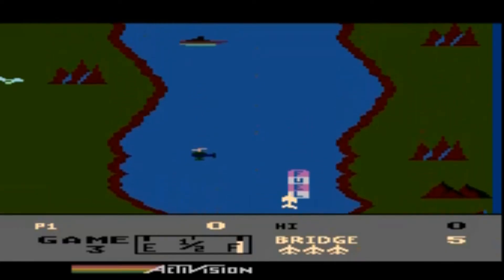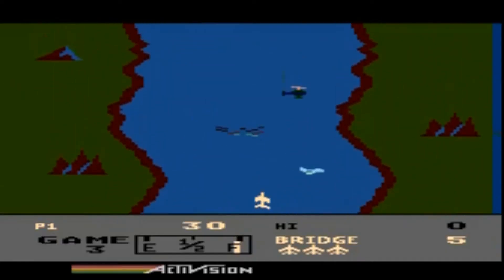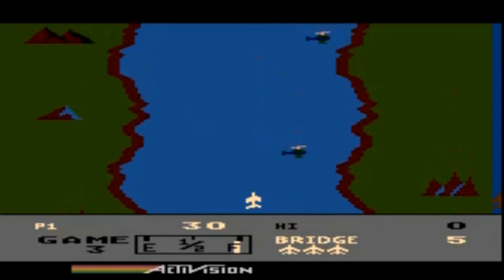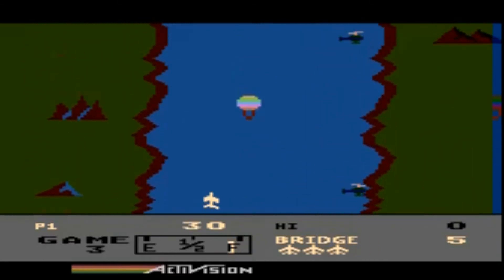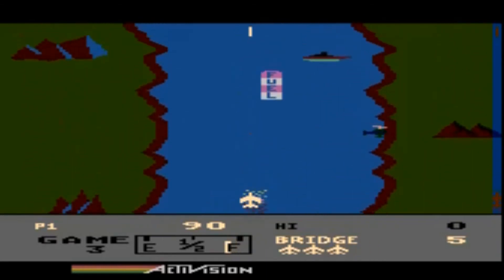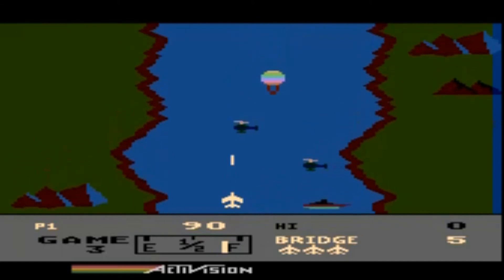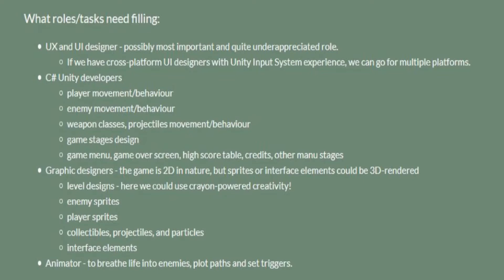Two week long game development incubator jam - you're invited!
If you'd like to try River Raid, here is the emulator we enjoy: